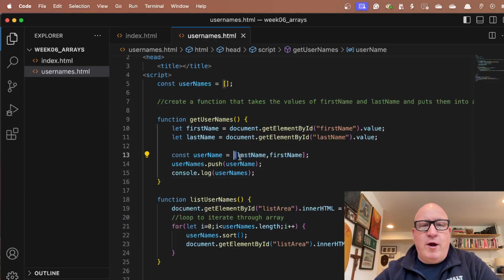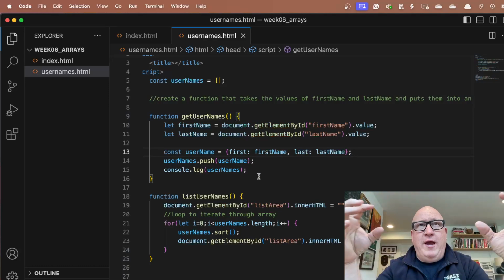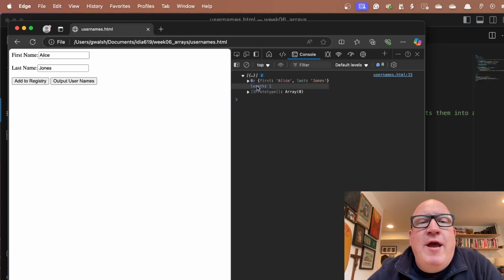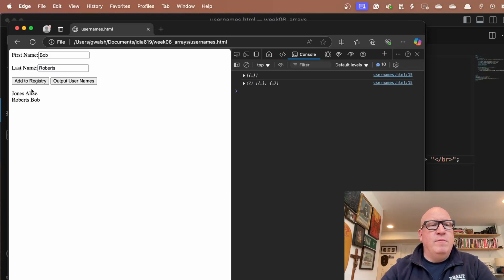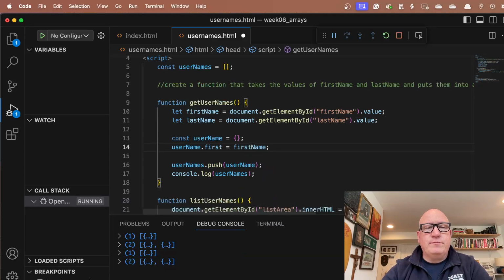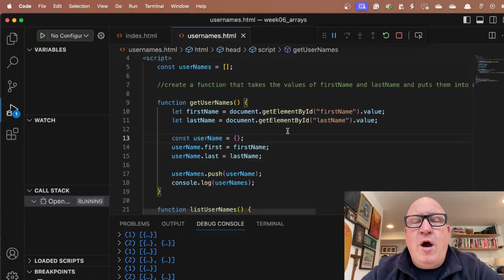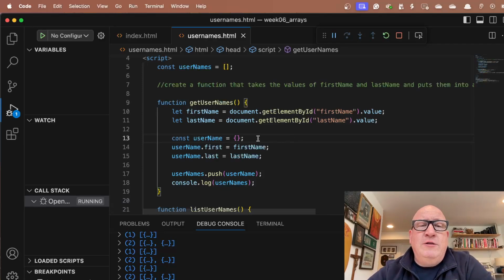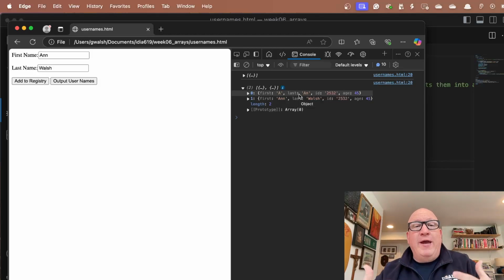619 week05 08 Using Objects in Arrays